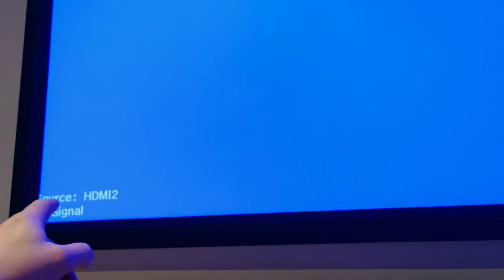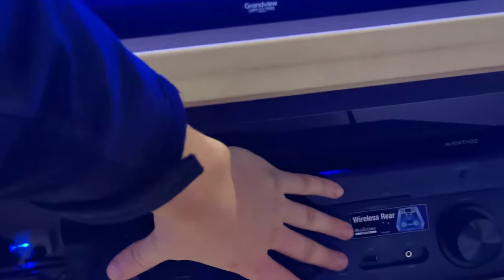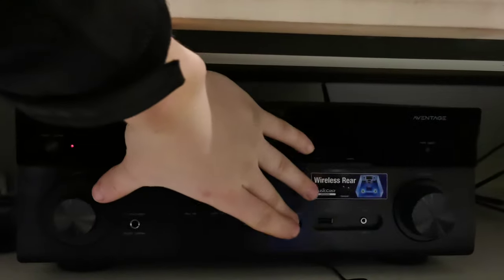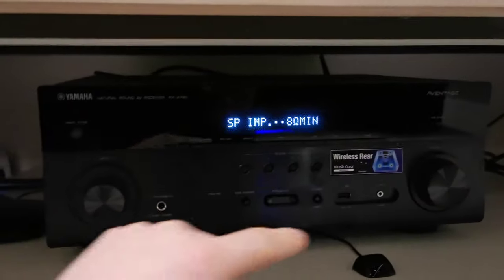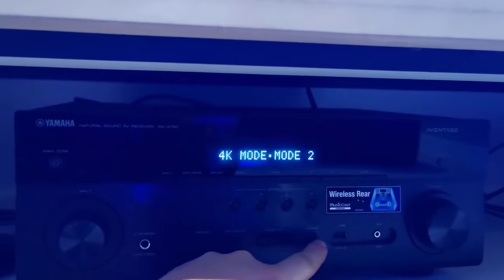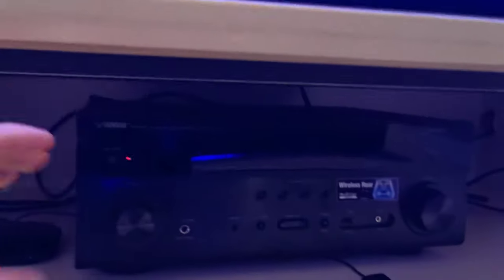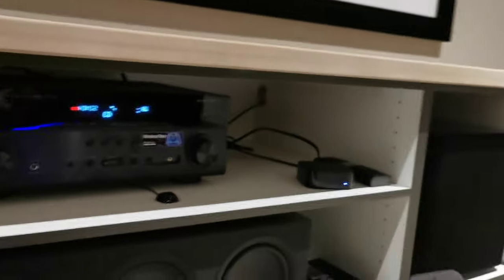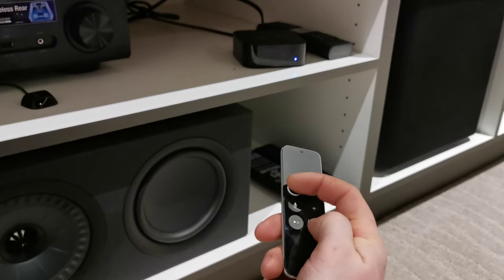HOW TO FIX 4K APPLE TV NO SIGNAL ISSUE YAMAHA RECEIVER AND 4K EPSON PROJECTOR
Quick tutorial on how to fix a problem known to installers with 4k devices like the apple tv 4k we're it auto adjusts to the receiver not the tv. Things to note this only works for 4k projectors and tvs and does not fix the problem with 1080p tvs and receivers.